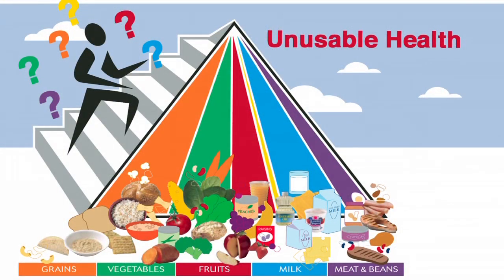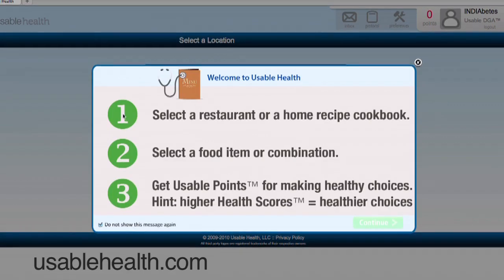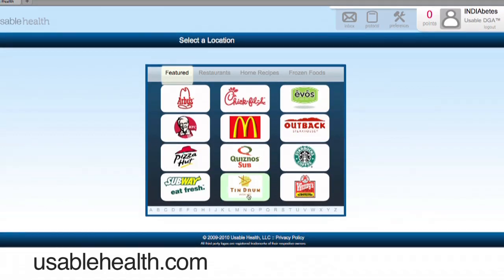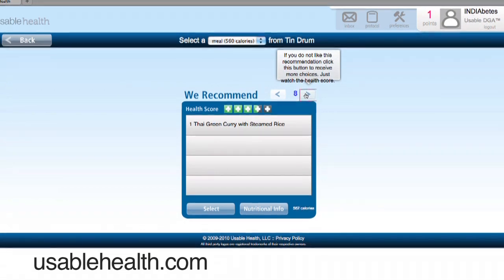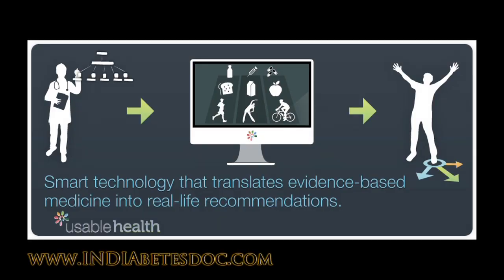INDIAbetes Interviews Dr. Jiten Chhabra (Dr. J) from Usable Health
Atlanta, Georgia; outside the ATDC headquarters at Georgia Tech.  Dr. Jiten Chhabra about Usable Health along with other pioneering researchers' interviews.